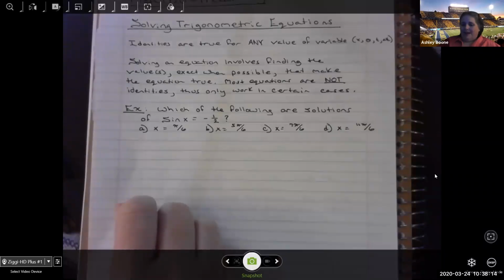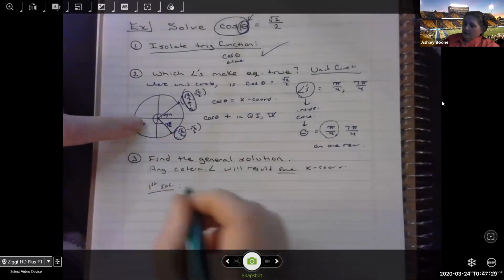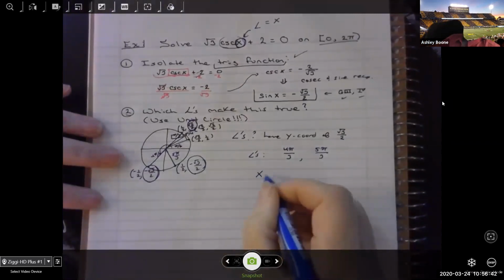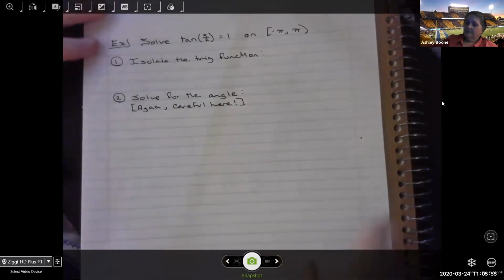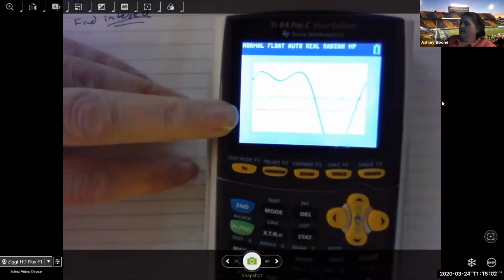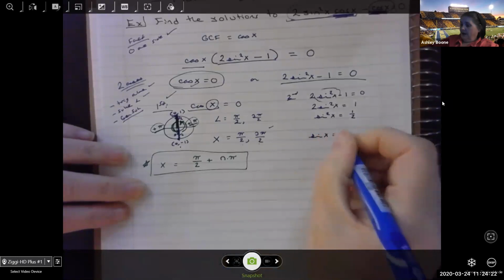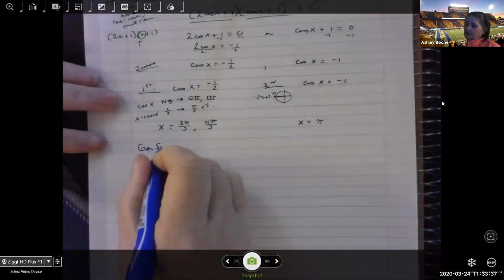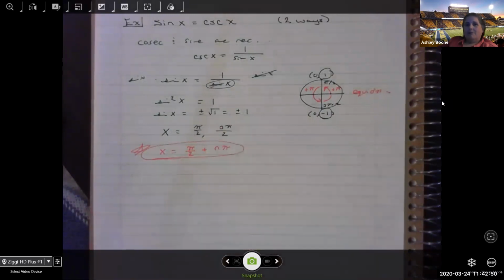Solve Trig Equations